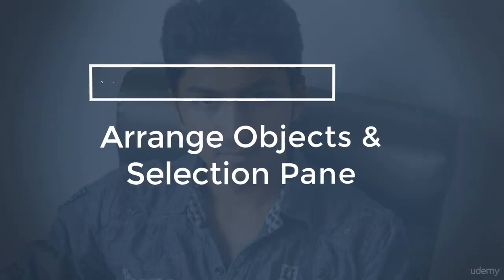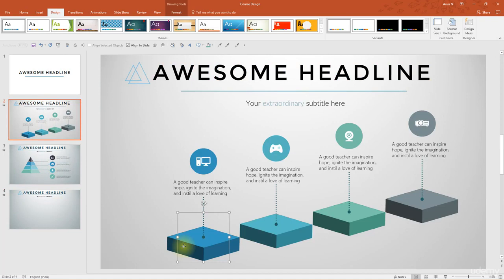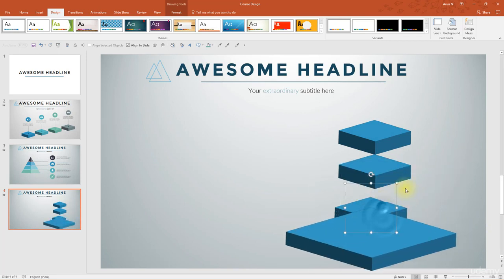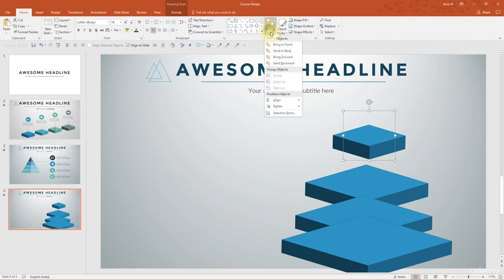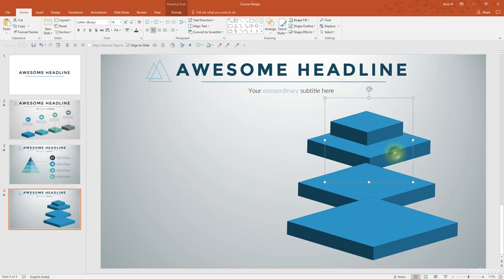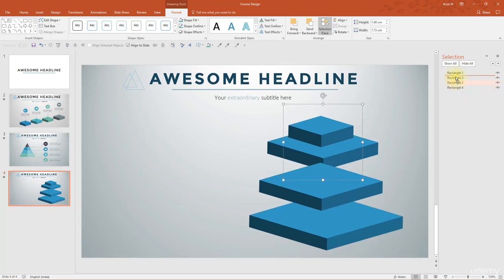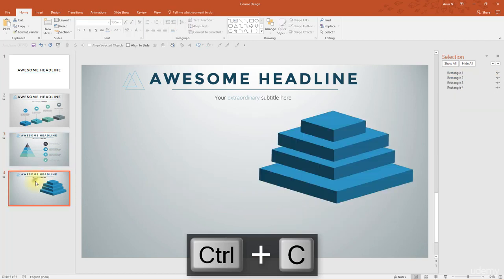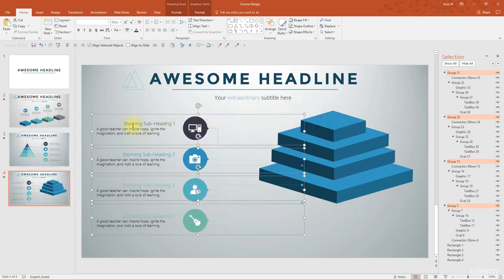How to Arrange Objects in PowerPoint